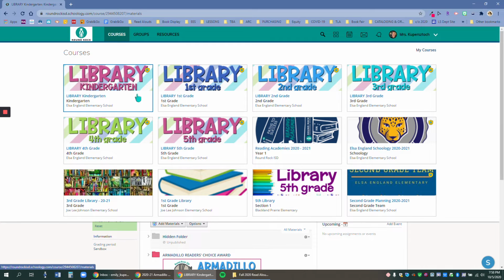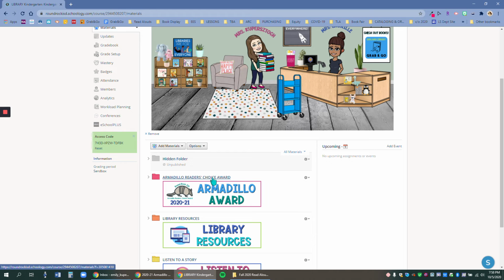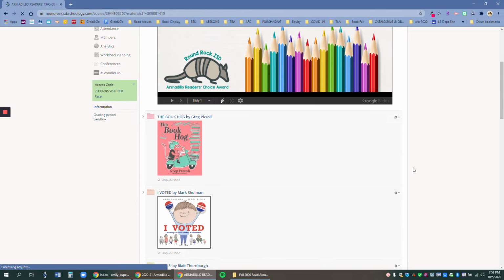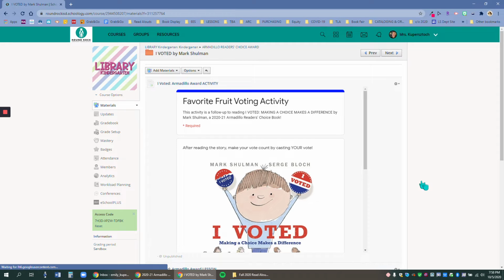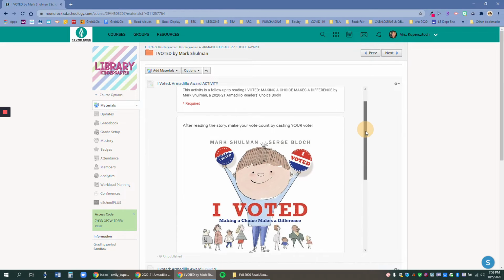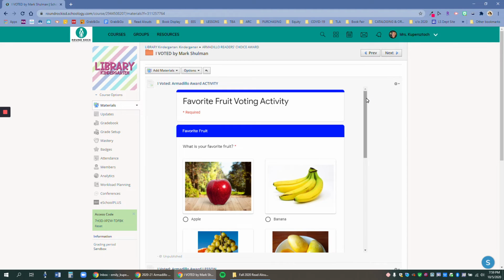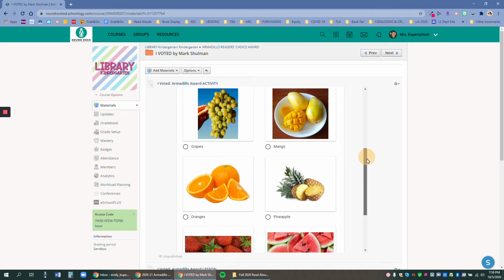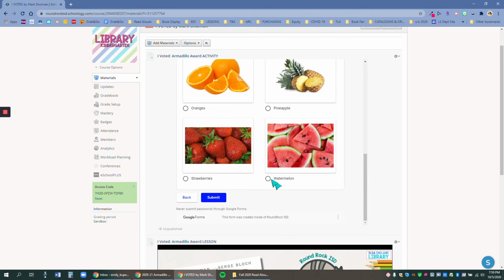I VOTED: MAKING A CHOICE MAKES A DIFFERENCE - Lesson Explanation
This is a screencast recording by Mrs. Kupersztoch to show K-2 students at England Elementary how to find the activity for I VOTED: MAKING A CHOICE MAKES A DIFFERENCE, an Armadillo Readers' Choice activity in Schoology. October 2020.